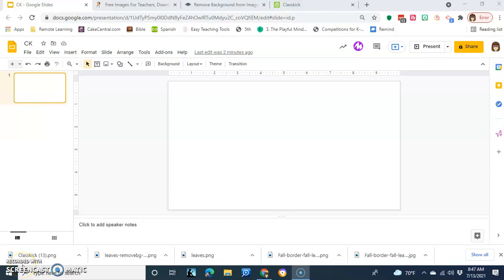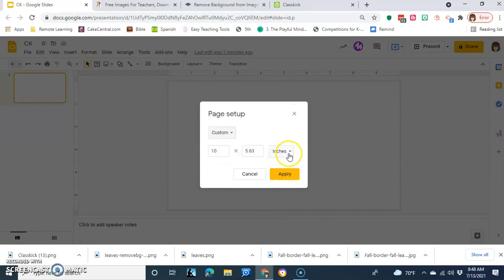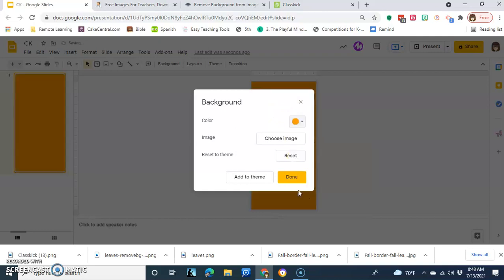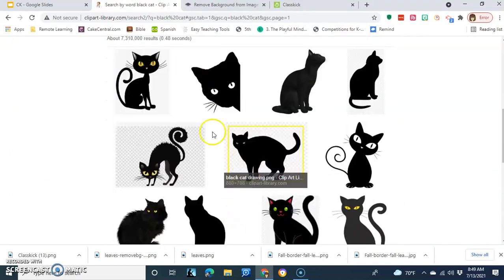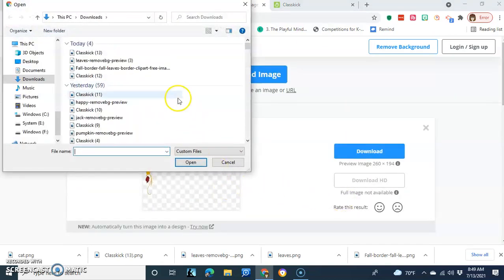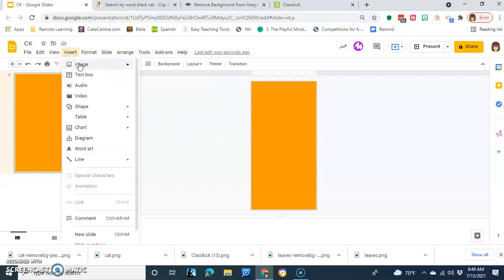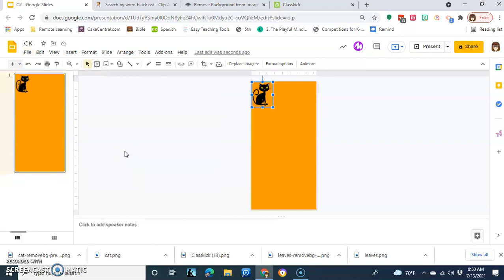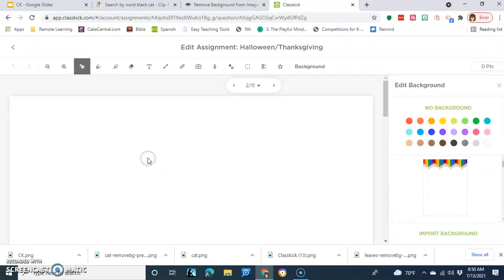Creating Custom Backgrounds